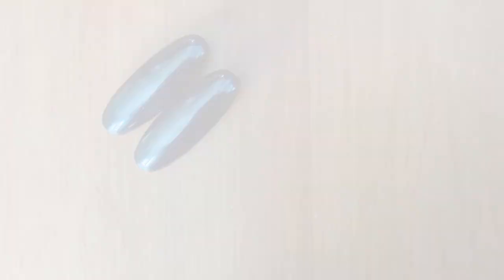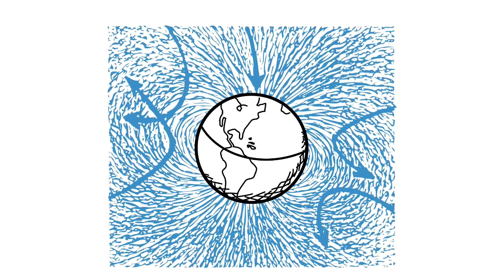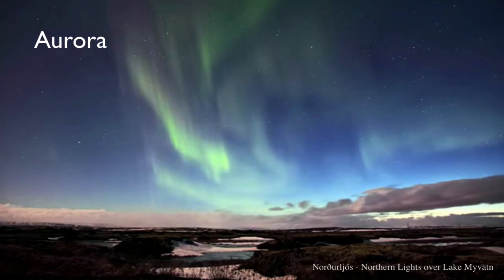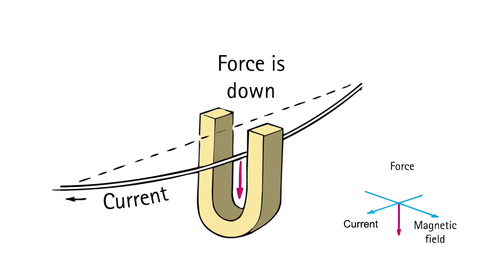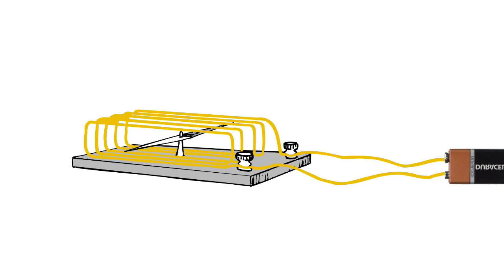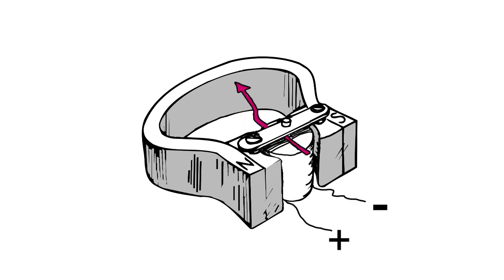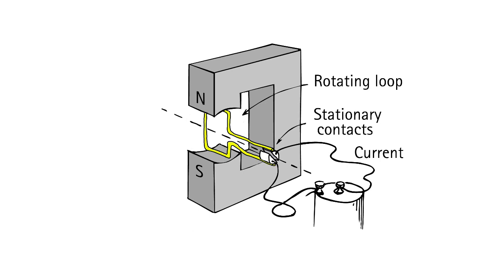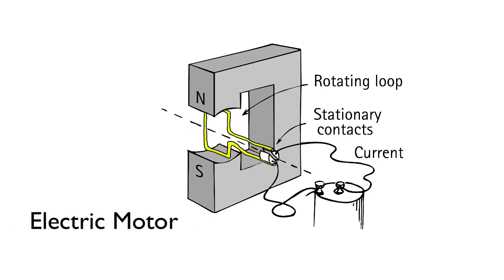Magnetic Forces | Arbor Scientific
A pair of magnetized objects can attract or repel depending on the orientation. Each is surrounded by its magnetic field. Watch this video to learn more about magnetic forces.